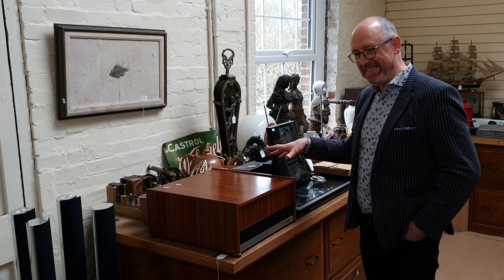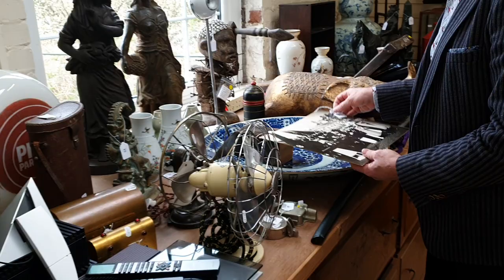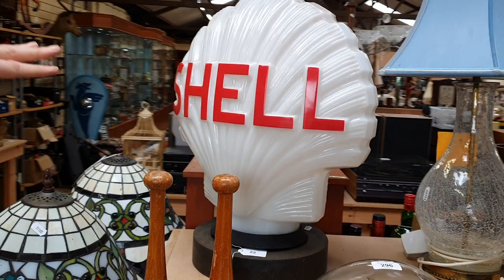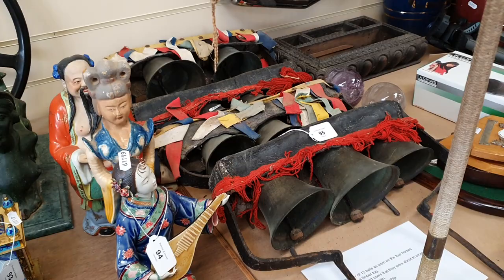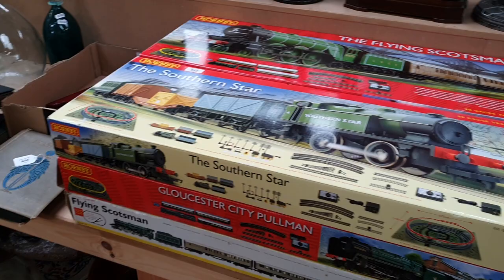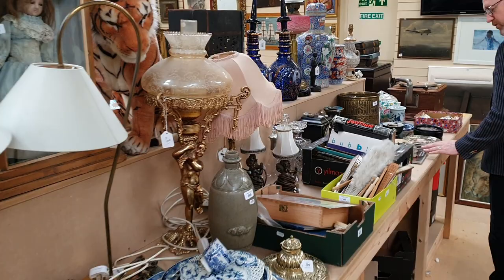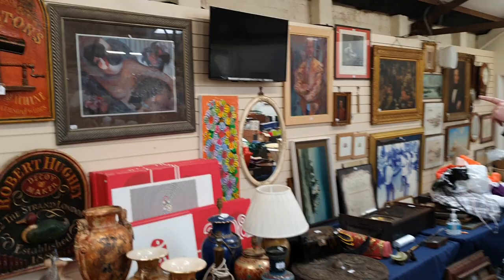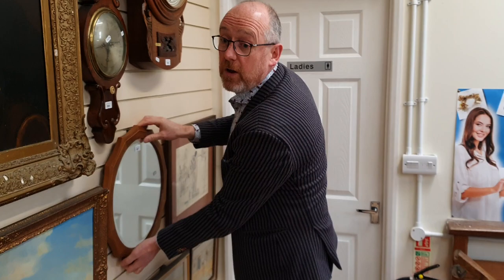The Most AMAZING Lockdown Auction Sale Preview!! (14/04/21)